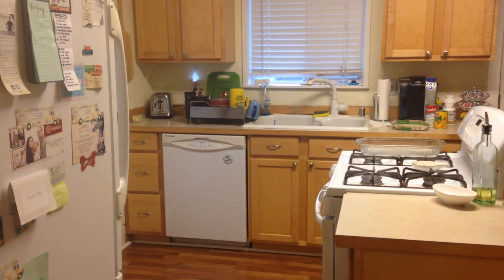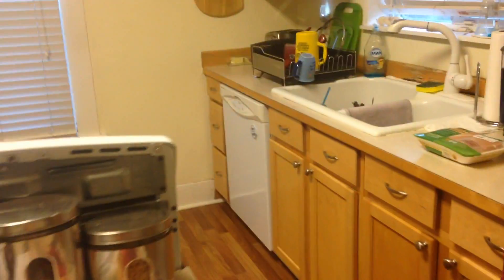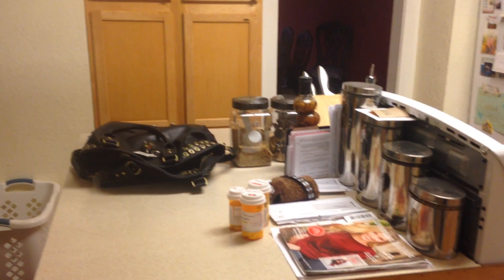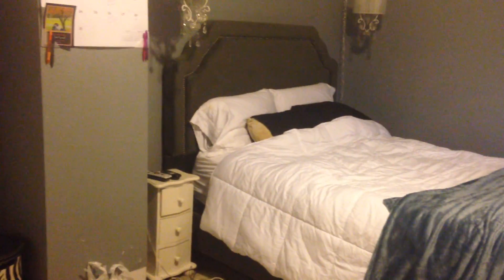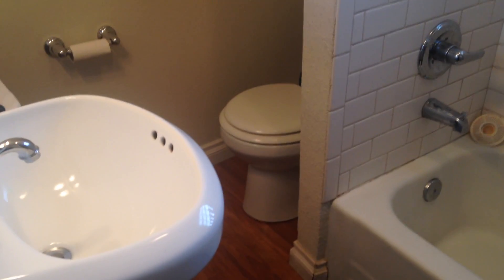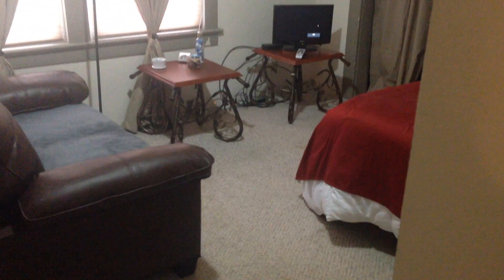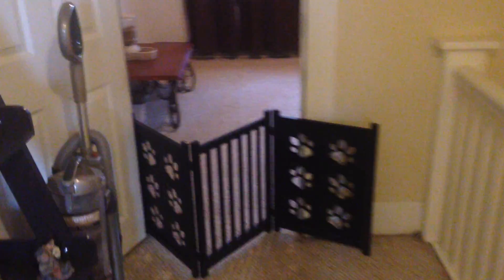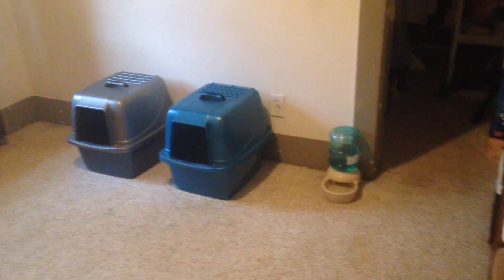Tacoma Character Home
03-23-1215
LOCAL (5-10 BLOCK) MOVE ONLY!!!